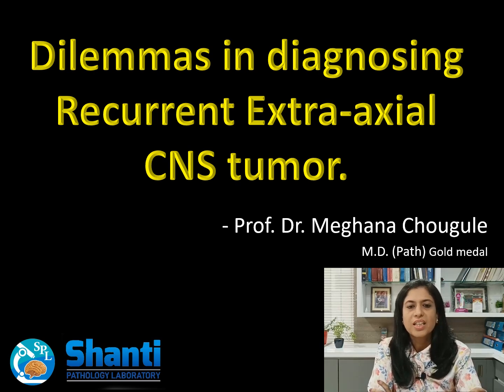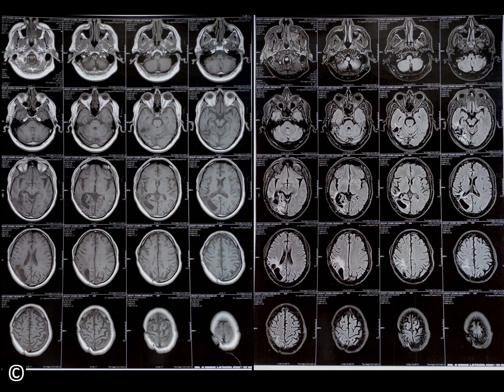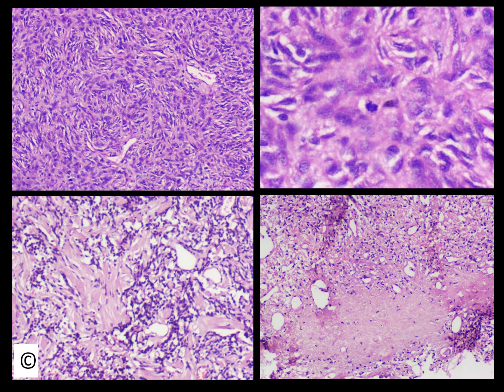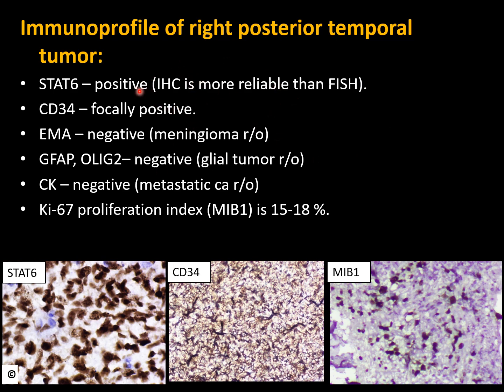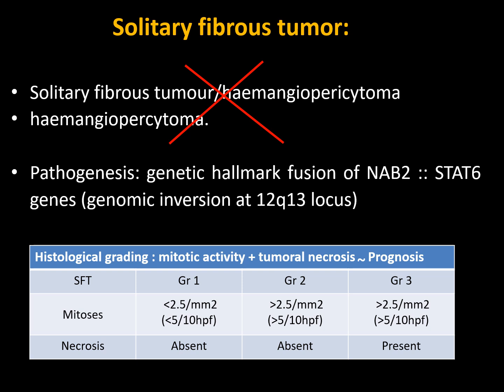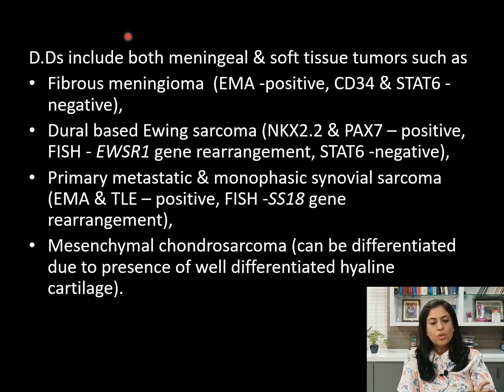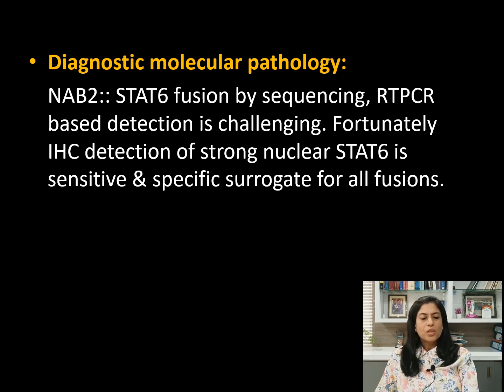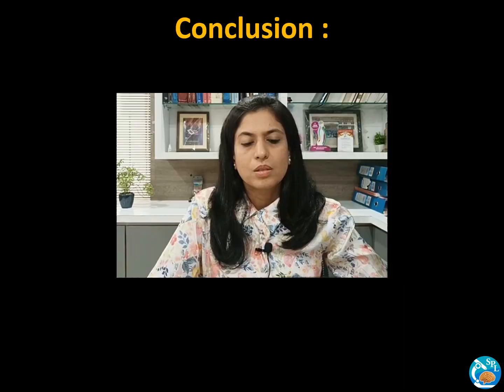Recurrent Extra-axial CNS Tumor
51 year-old man with extra-axial tumor having 3 recurrences. The scans posted are post operative scans. Unfortunately, we were unable to get pre-operative scans.